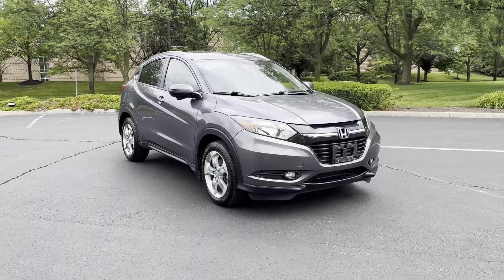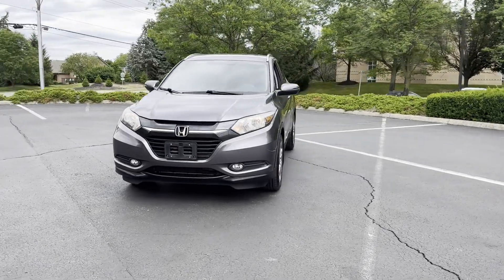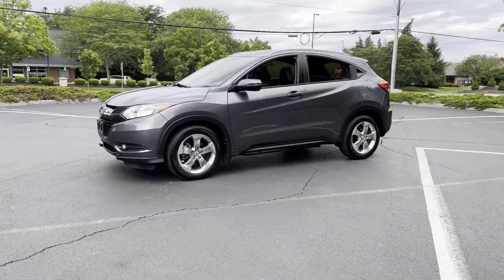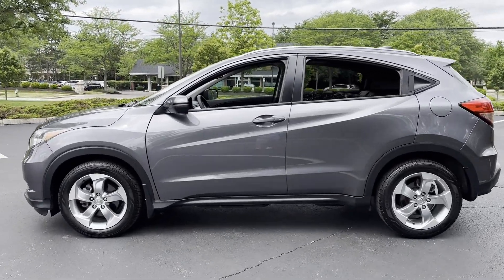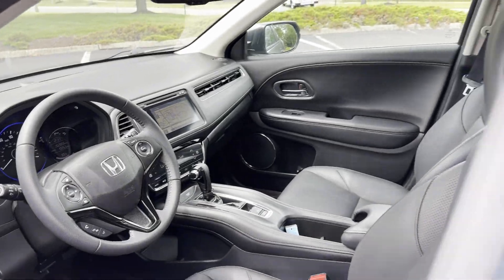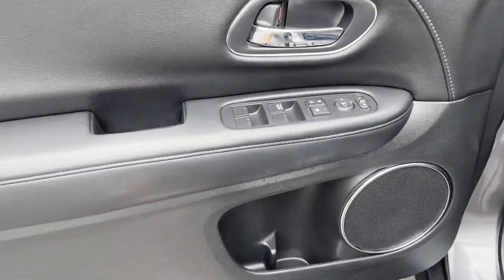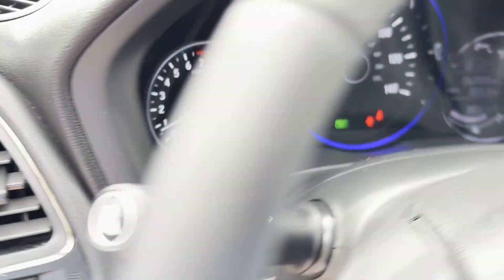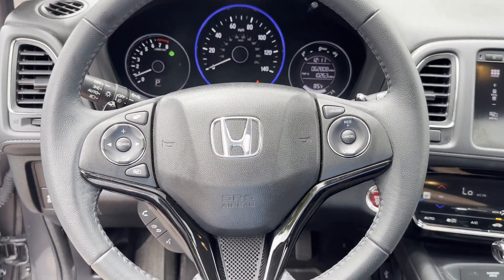2017 Honda HR-V EX-L Navi Dublin, Worthington, Westerville, Bexley, Upper Arlington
2017 Honda HR-V EX-L Navi 3CZRU6H74HM702941 Video

This 2017 Honda HR-V EX-L Navi is full of phenomenal features such as: